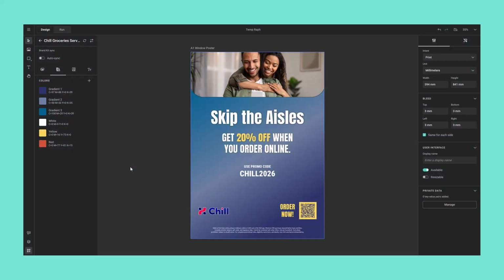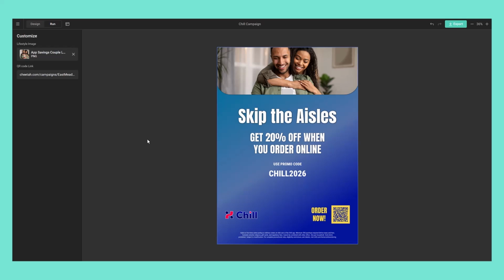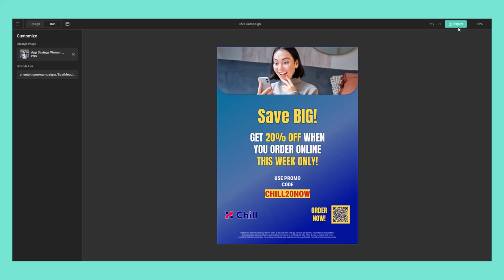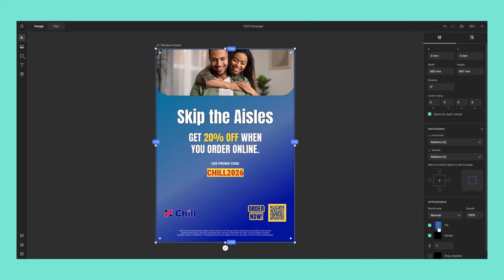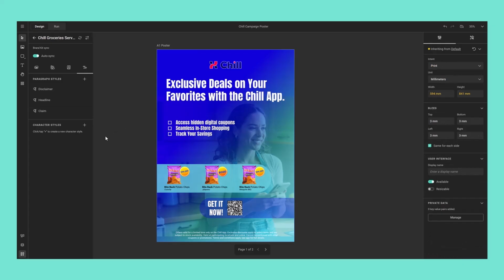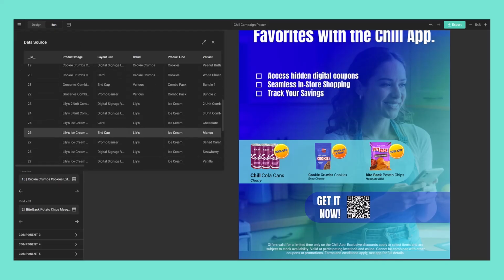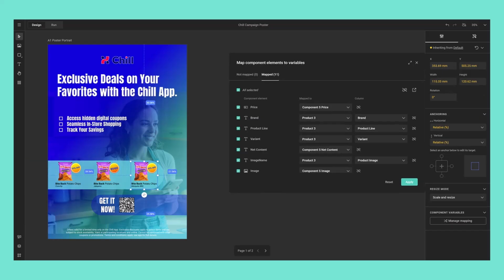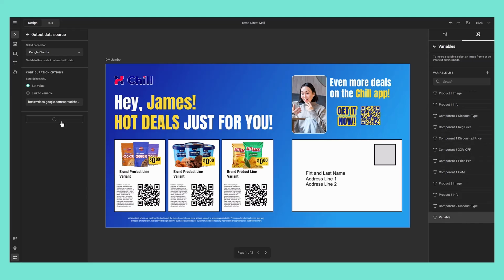6 Reasons Why Leading Brands Are Switching to GraFx Studio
See the six reasons leading brands are switching from GraFx Publisher to GraFx Studio.

In this short session, Lina Paloma Rincón and Raphael Del Bono show how much GraFx Studio has changed, and why moving over no longer means a migration project. Both run side by side, so you can switch at your own pace.

What we cover:
✅ Running GraFx Publisher and GraFx Studio side by side, with no migration project
✅ Production-ready print output with CMYK, spot colors, and bleed
✅ Controlled creative Freedom: precise rules for what users can and can't edit
✅ Native creative effects: drop shadows, gradients, frame opacity, and text stroke
✅ Components: build once, update once, and propagate everywhere
✅ Data-driven workflows: create variables from a data source, connect live data, and run batch output without a developer

Ready to explore it firsthand? Request a demo and experience GraFx Studio for yourself